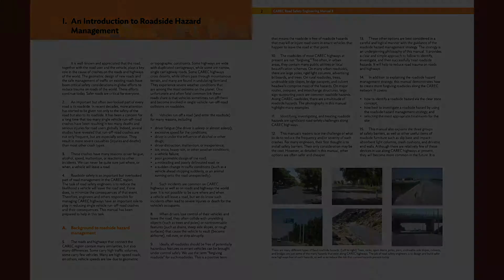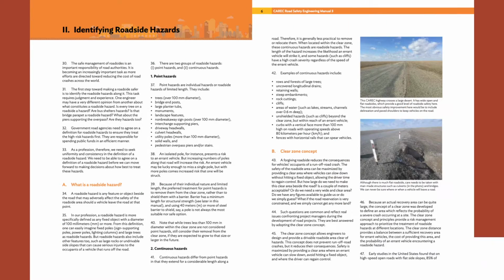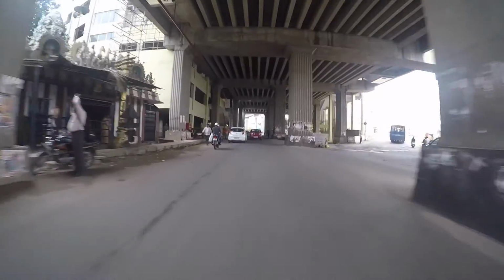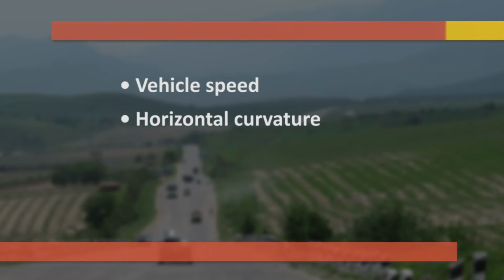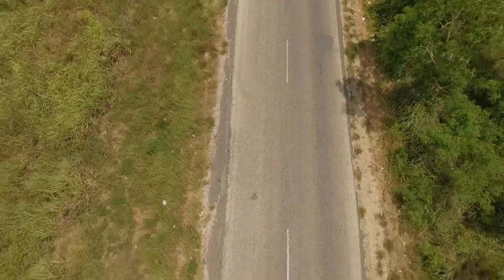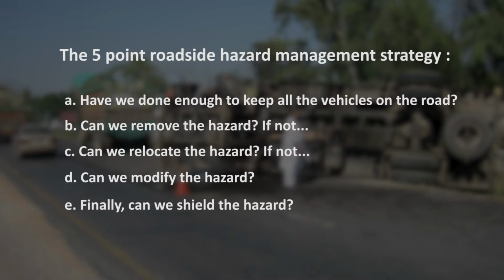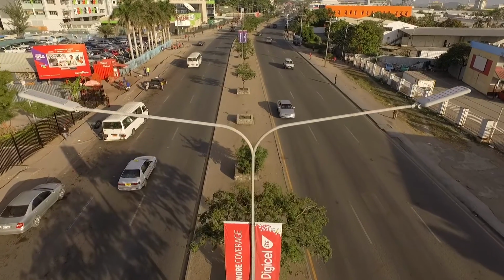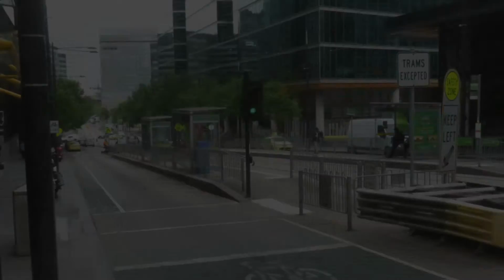CAREC Road Safety Engineering Manual 3: Roadside Hazard Management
Single vehicle “run-off road” crashes are a significant problem on CAREC roads. They are particularly severe and can occur anywhere and at any time. Identifying, investigating, and treating roadside hazards are significant road safety challenges along CAREC highways. It uses a roadside hazard management strategy and the clear zone concept to explain how CAREC road authorities can (i) identify roadside hazards, (ii) investigate how best to treat those roadside hazards, and (iii) implement effective safety improvements. The manual explains the three groups of safety barriers and offers options for safer roadside furniture.